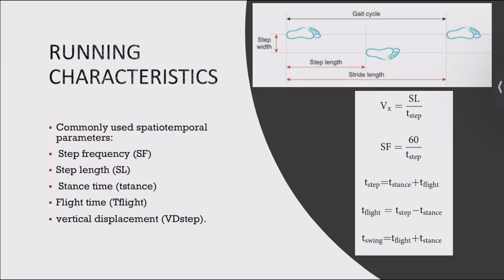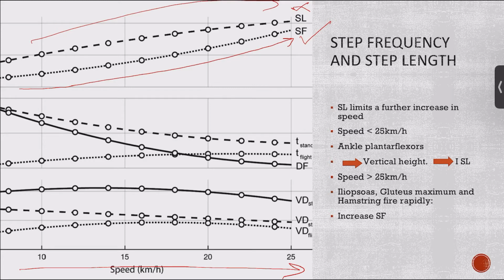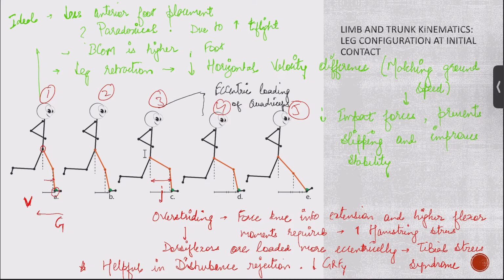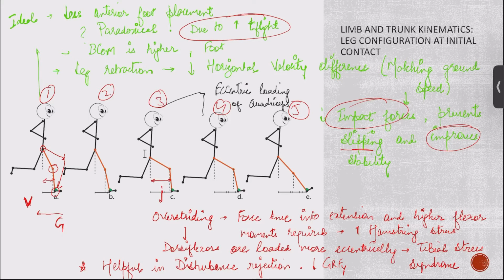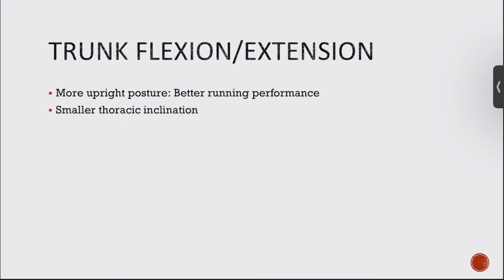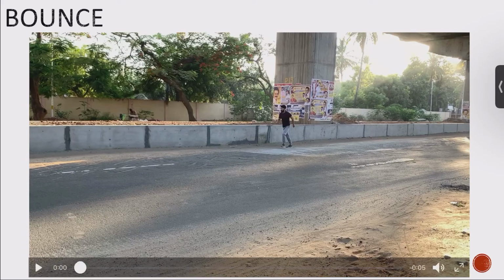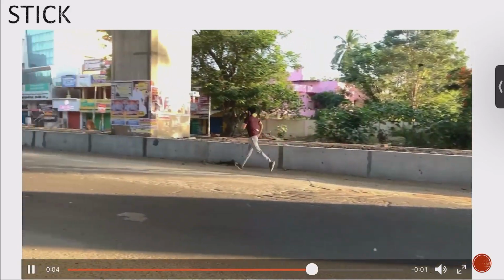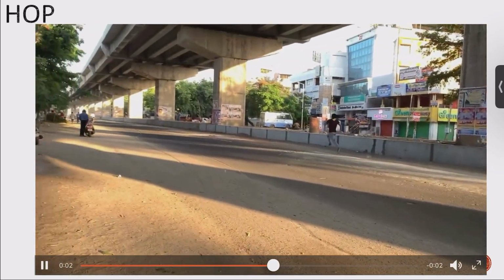Want to MASTER Running Biomechanics? Watch This Now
A medium-size video about Running biomechanics, different running styles and some reasons behind these injuries.
Another video will follow about the Prevention and rehabilitation of these injuries

Dr Hakam Singh
MBBS
MS ORTHOPEDICS
FASM
CONSULTANT ORTHOPAEDICS AND SPORTS MEDICINE
SPS HOSPITALS LUDHIANA, PUNJAB